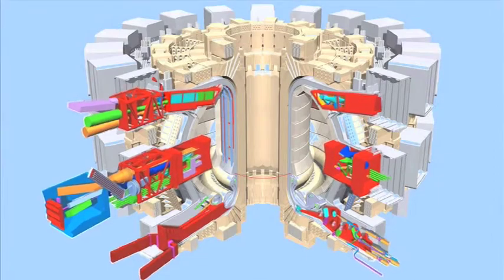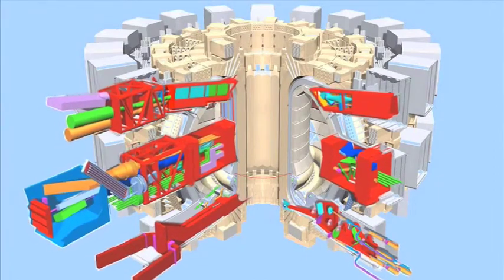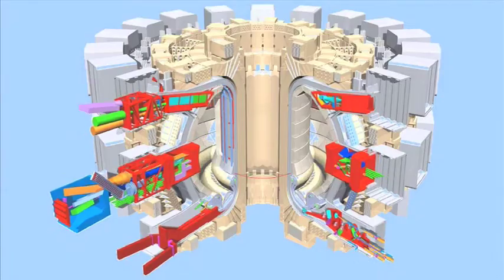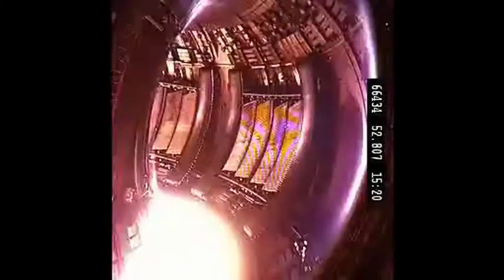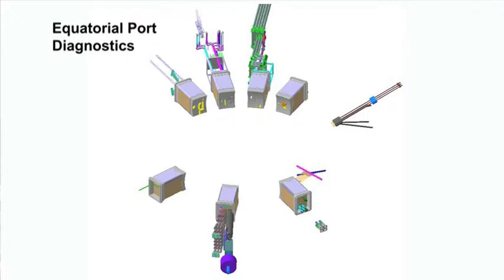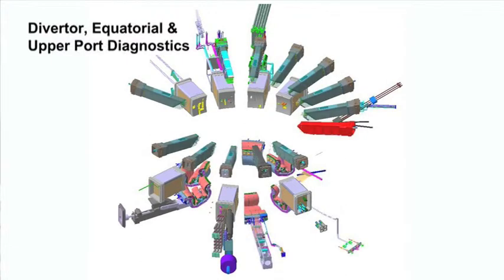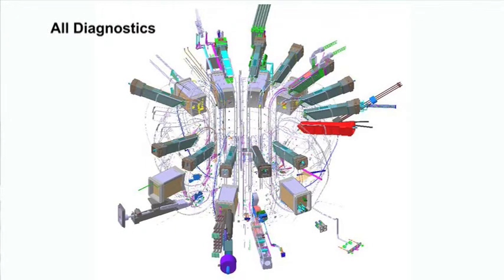ITER Diagnostics - the eyes and ears of the machine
Alan Costley, Head of the Diagnostics Division, describes the role of the Diagnostic systems in the ITER Tokamak.